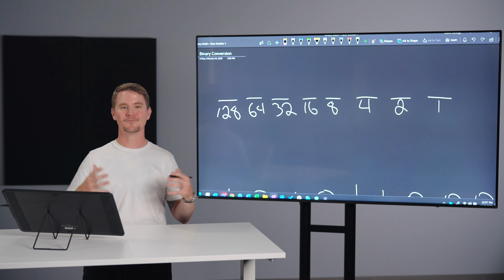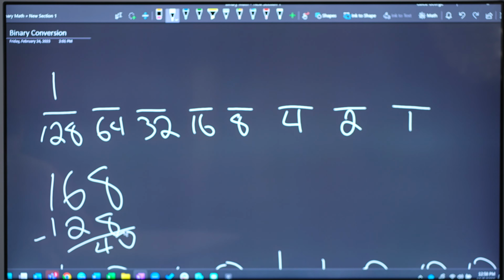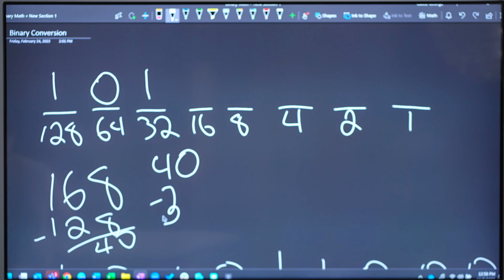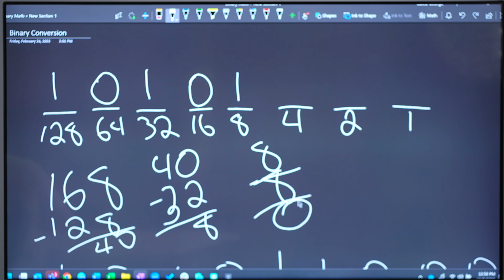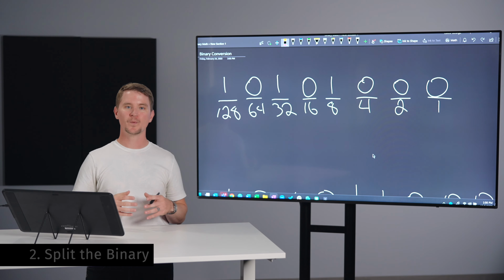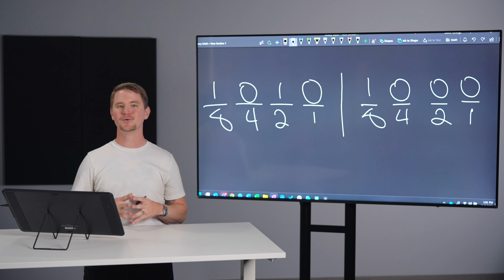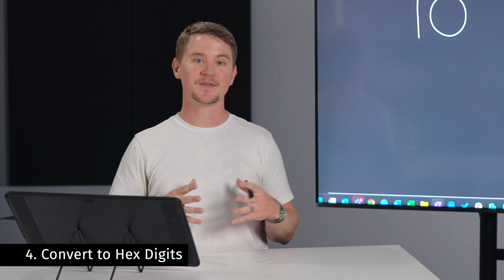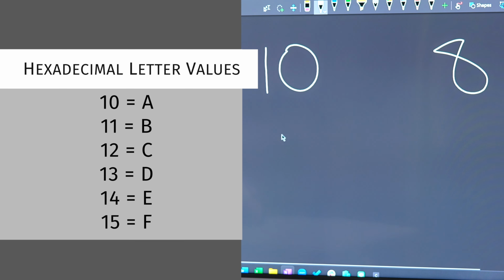Hex To Decimal Conversion